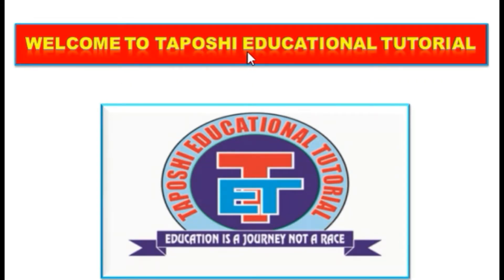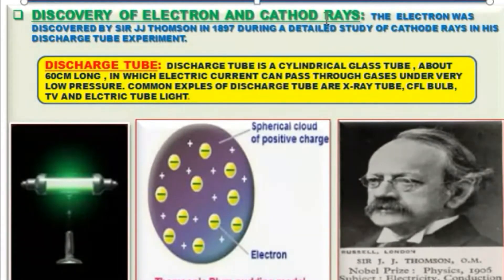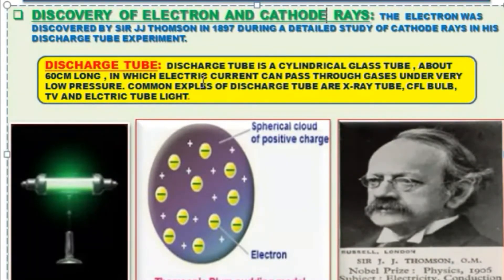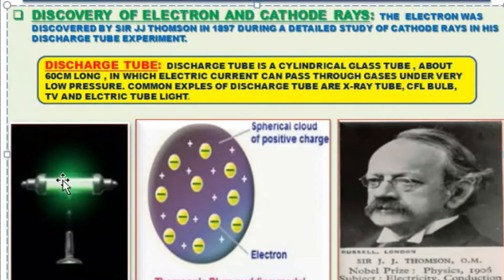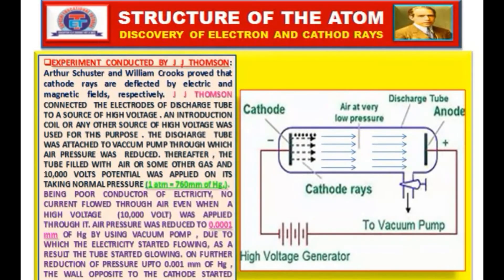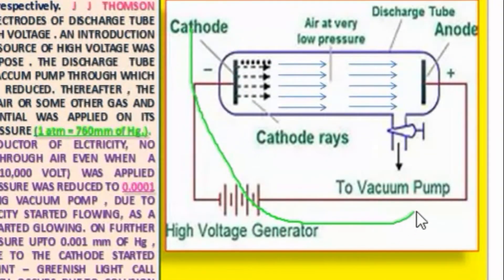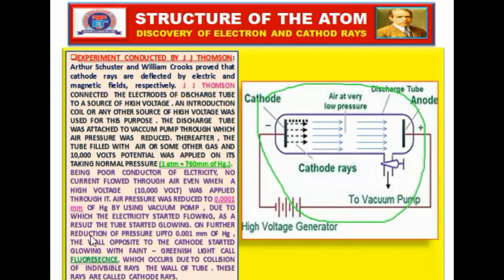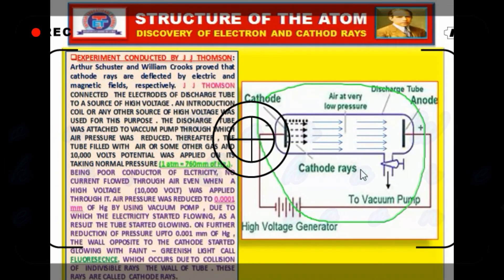J.J Thomson's Experiment ll Structure of atom l Chemistry l CBSE & ICSE l Class - 5 To 10 l Part -5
Explain the J.J Thomson experiment sub atomic particles Electron discovery.

j.j Thomson's Experiment
structure of atom